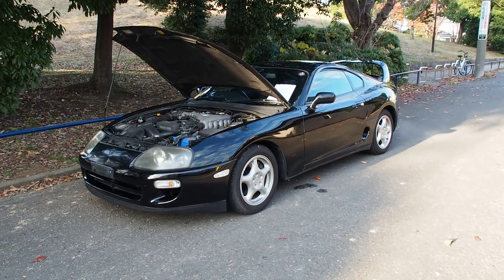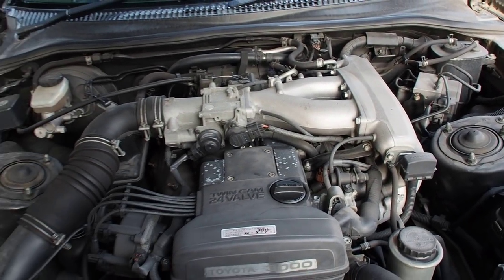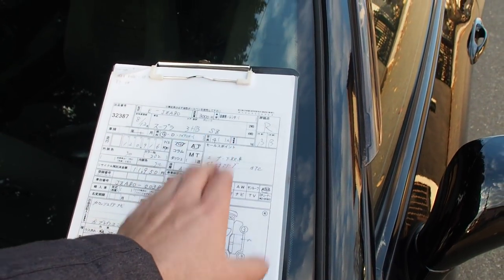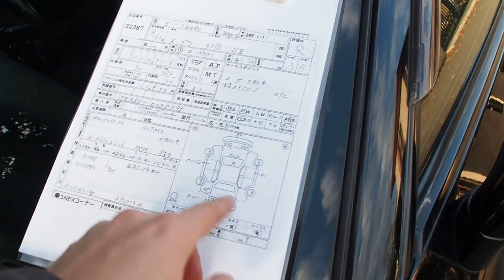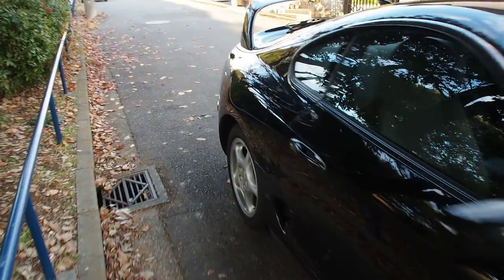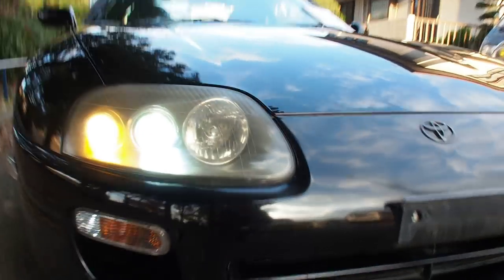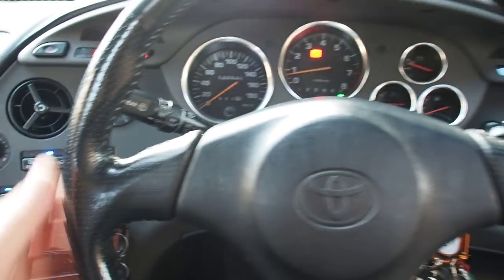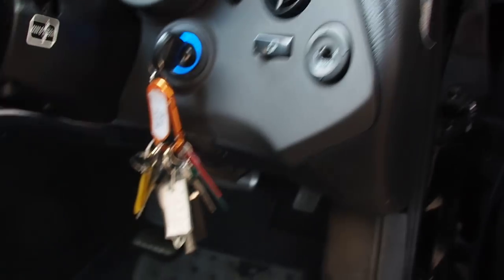1996 Toyota MK4 Supra SZ Auto (Canada Import) Japan Auction Purchase Review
Toyota Supra SZ Purchased and Exported from Japan

***Extra Channels***

Derek Weldon